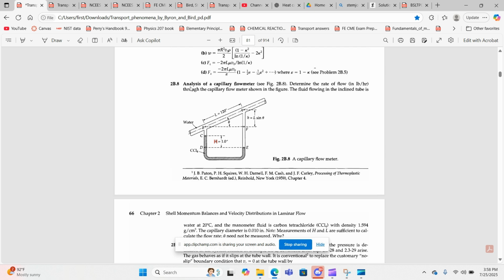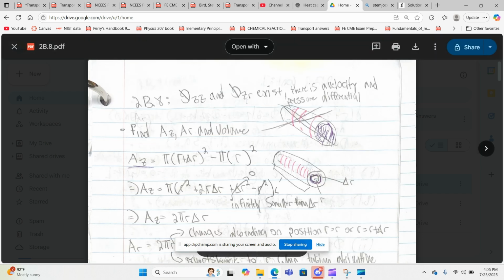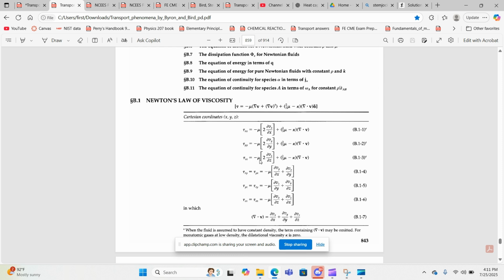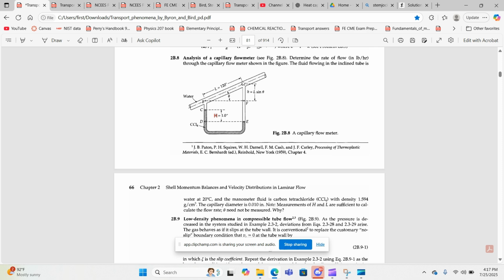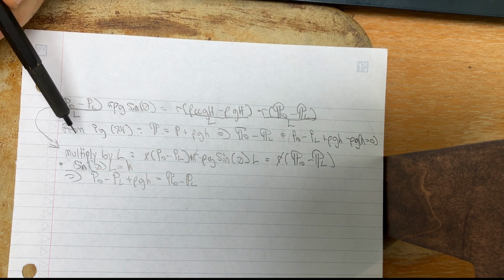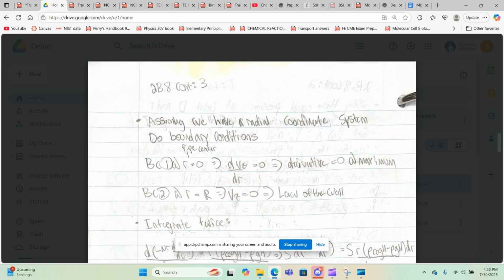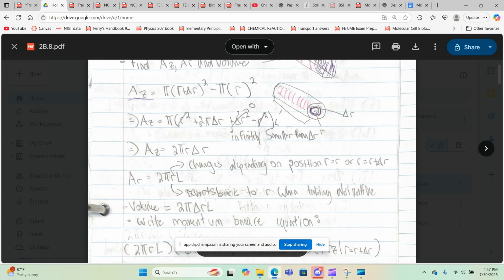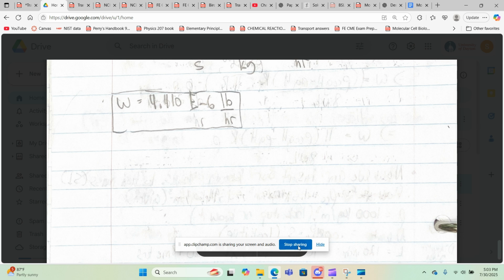Problem 2B.8 Walkthrough. Transport Phenomena Second Edition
Hi, this is my eighth video in my Transport Phenomena I series.